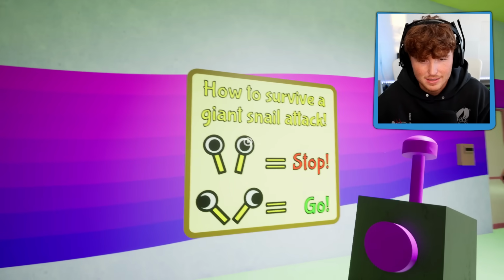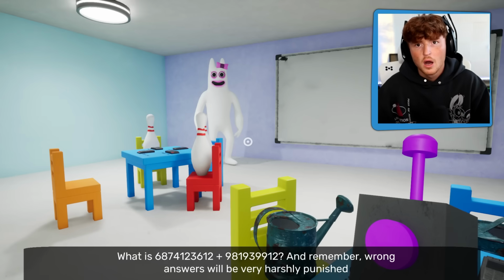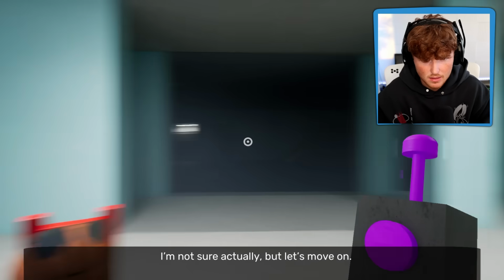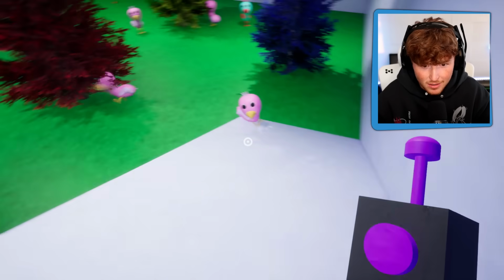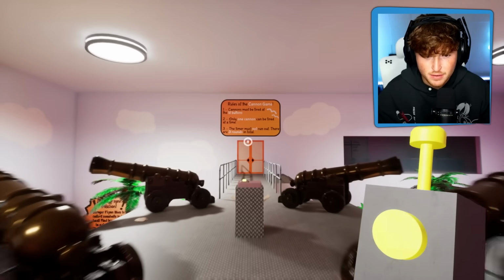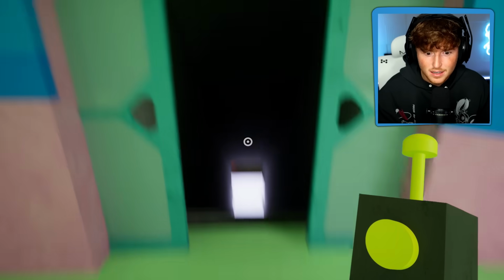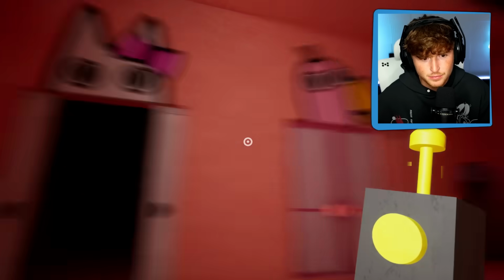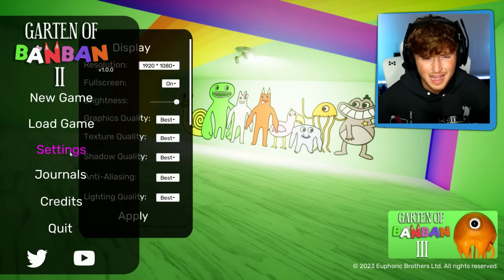I Beat GARTEN OF BANBAN 2.. (Part 2)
Get back into the game to see the new changes and claim your Returner Rewards!
Use my KEY: ZBSXYSR to get even more rewards when you return!

Today we are beating Garten of Banban 2! Watch until the end.. This game is TERRIFYING...